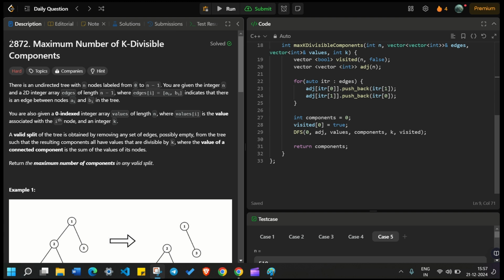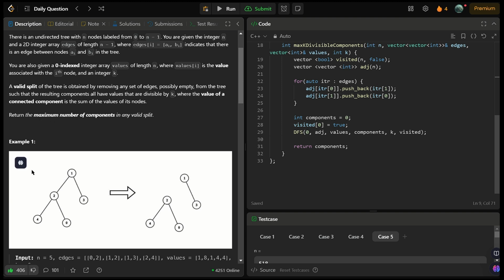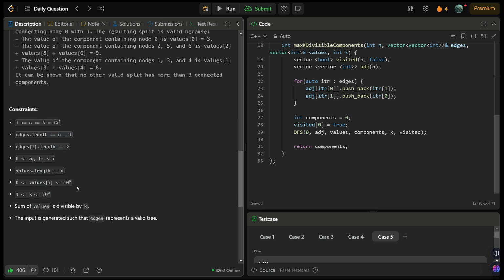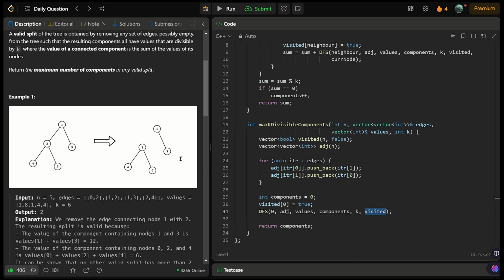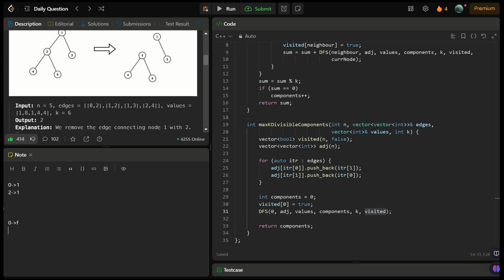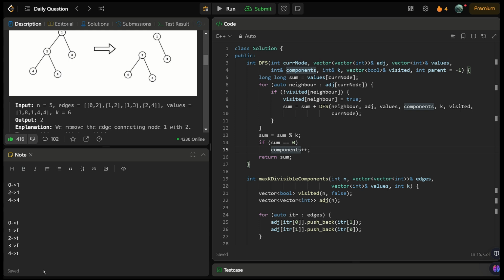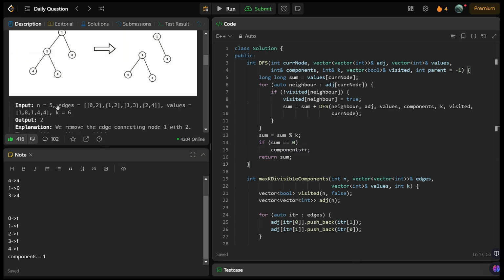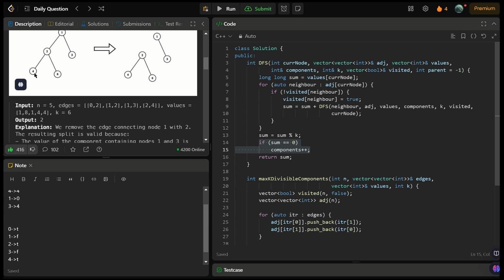Maximum Number of K-Divisible Components | Leetcode 2872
This video explains Construct String With Repeat Limit problem using a simple and beginner friendly approach with full code availabe in the description.